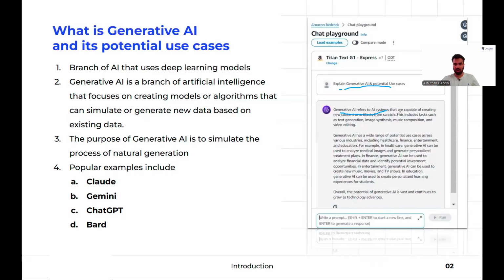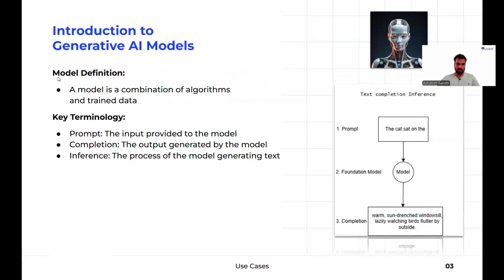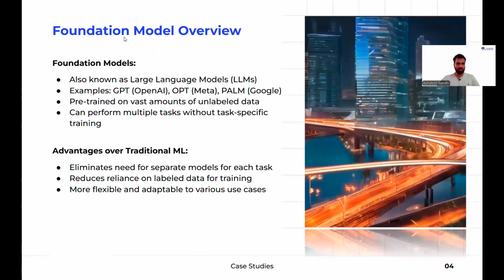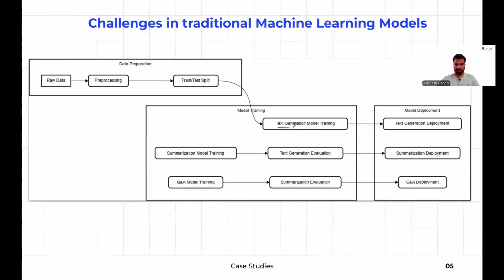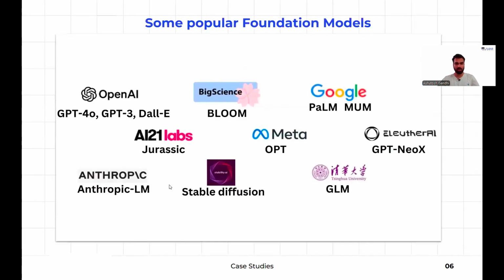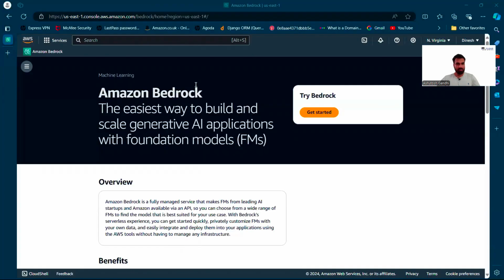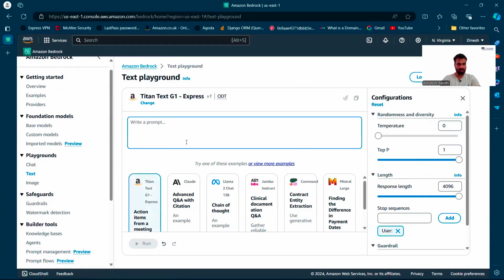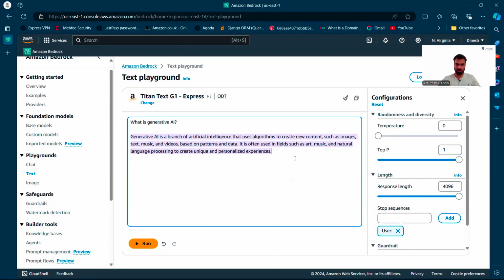What is Generative AI? | Top Use Cases Explained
In this video, we explore what Generative AI is and how it's revolutionizing industries across the globe. From creating art and music to coding and content generation, generative AI is changing the way we work, create, and interact with technology.

Learn about real-world use cases of Generative AI in areas like:
✅ Art & Design
✅ Software Development
✅ Marketing & Content Creation
✅ Healthcare
✅ Gaming and Entertainment

Whether you're a beginner or a tech enthusiast, this video will give you a solid understanding of how generative AI works and why it matters in 2025 and beyond.